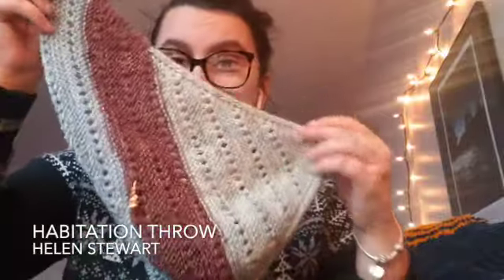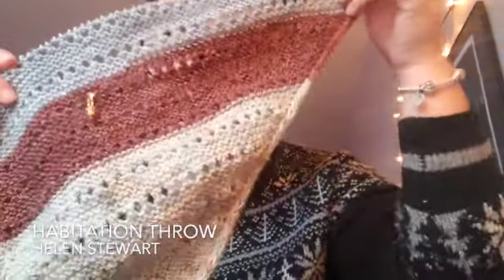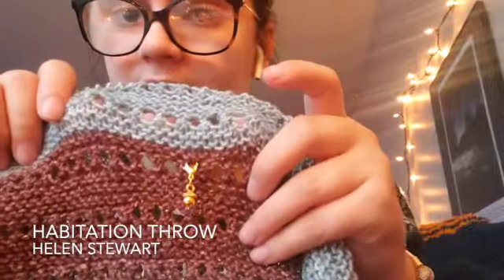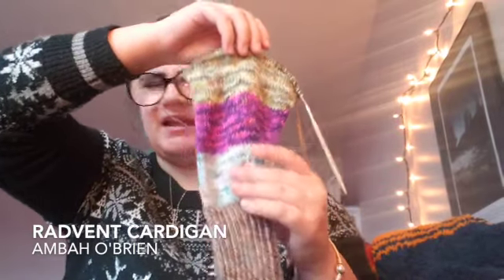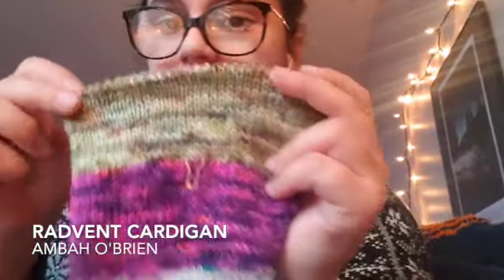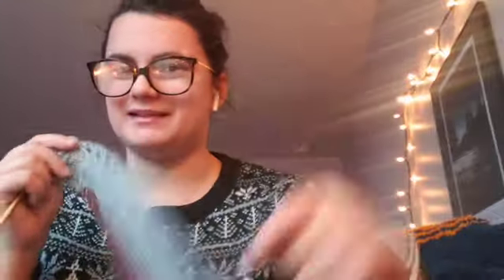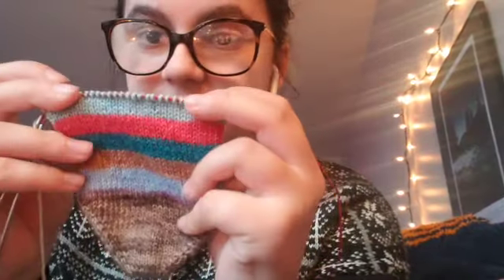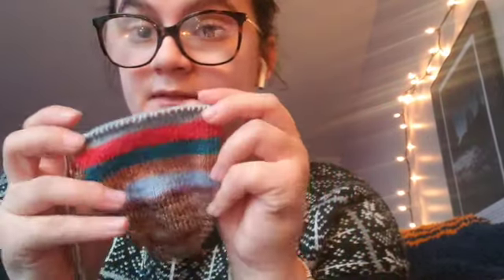Vlogmas Day 4 (12/3/2021)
Last day of classes this quarter! Wish me good luck for finals :)
Yarn Mentioned:
Sweet Sparrow Knits

Patterns Mentioned:
Habitation Throw: